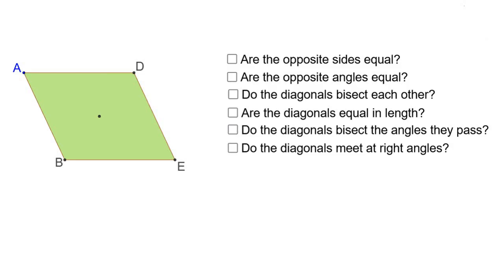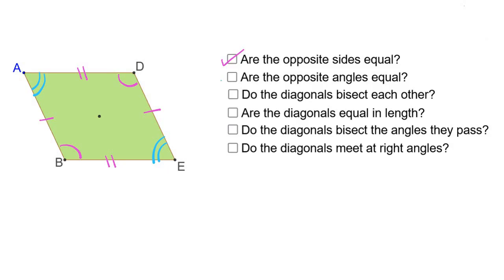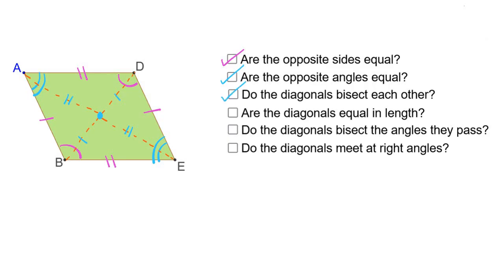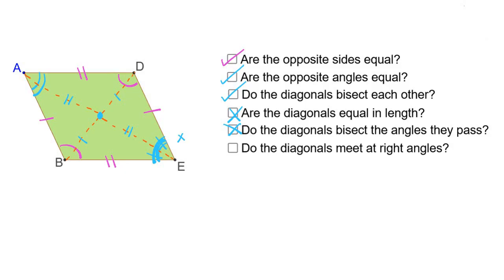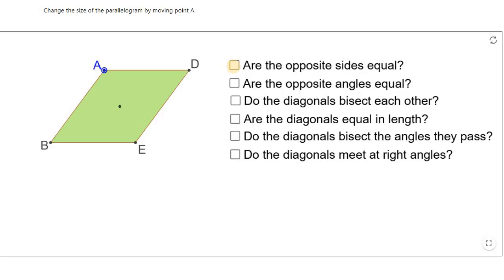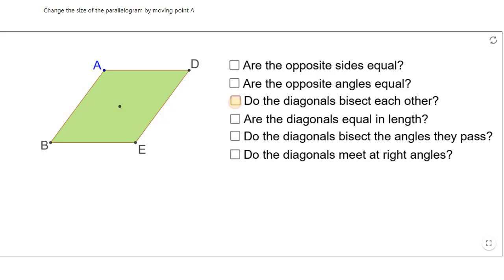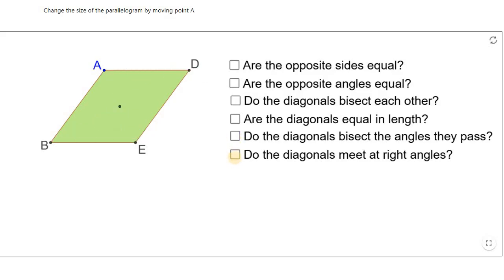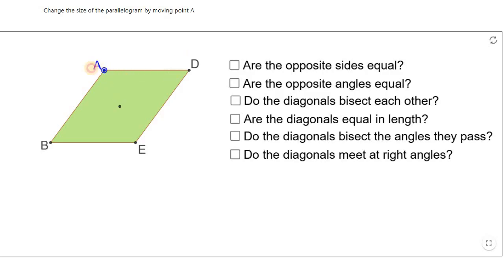Properties of parallelogram - practical proof